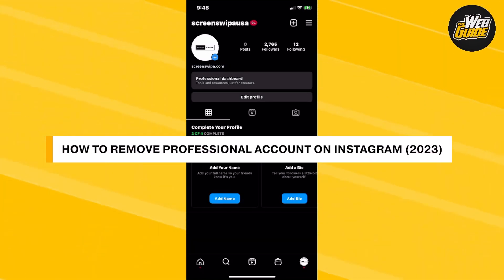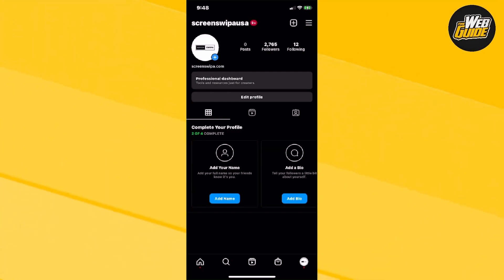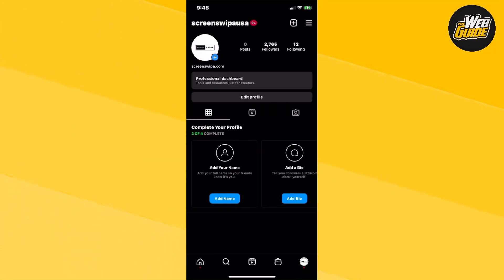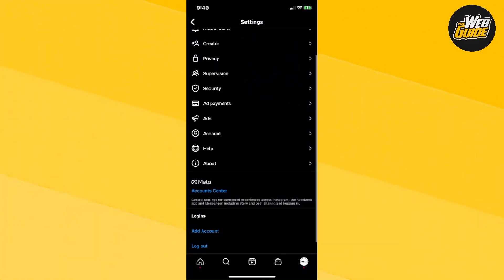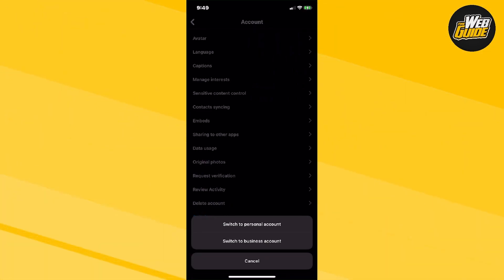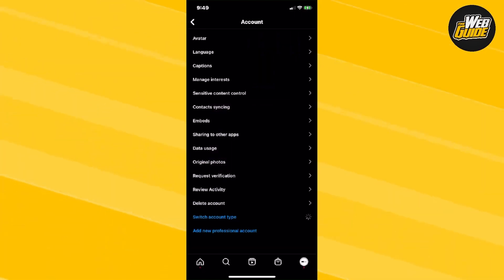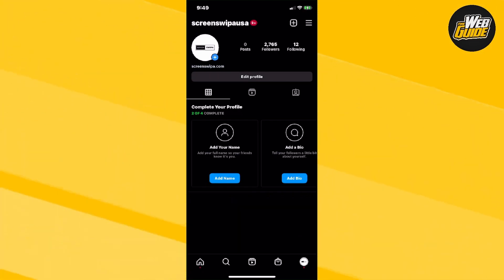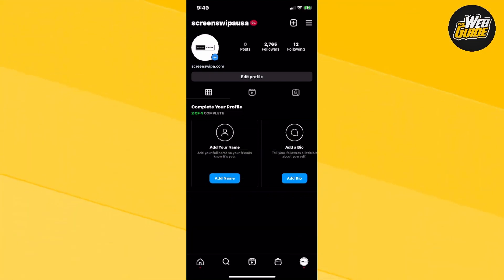How To Remove Professional Account on Instagram 2023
In this video, we're going to show you how to remove your professional account from Instagram.

If you're working on a project and need to keep your professional account separate from your personal account, this video is for you! We'll show you step-by-step how to create a professional account on Instagram, add verified status and remove your personal account. By the end of this video, you'll be ready to remove your professional account from Instagram!